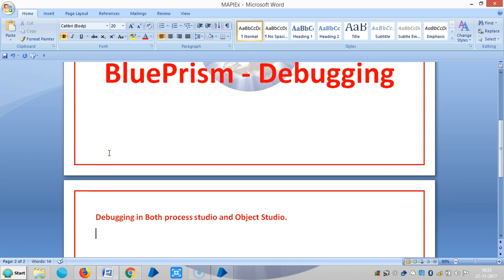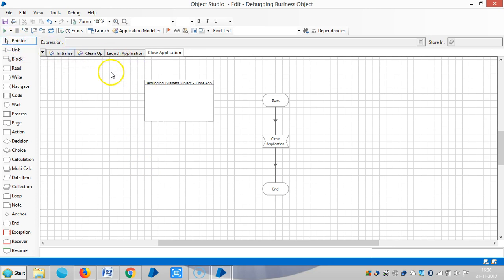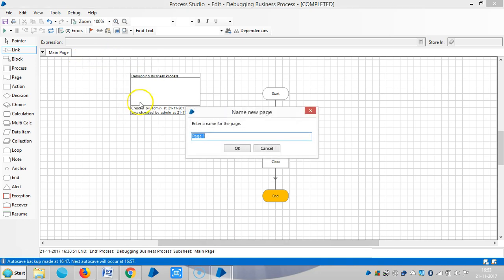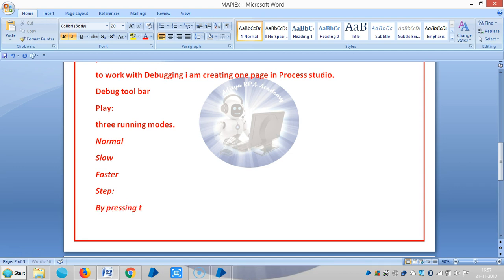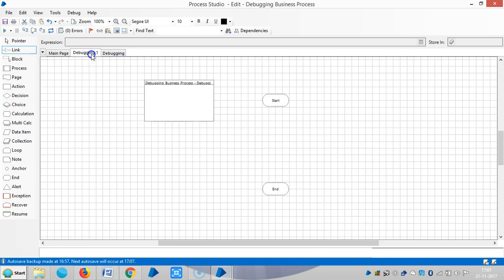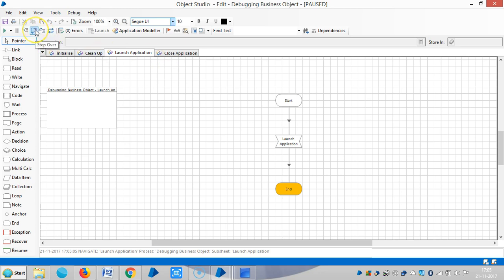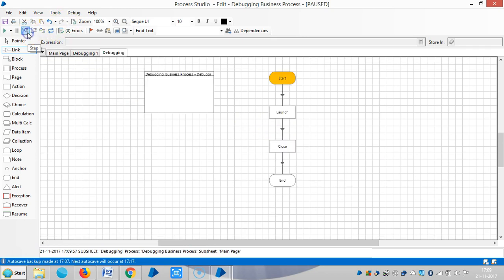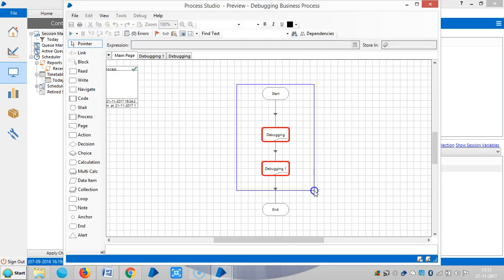BluePrism Debugging Modes - Aditya RPA Academy Bangalore BTM Layout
BluePrism Debugging Modes - Aditya RPA Academy Bangalore
Aditya Chereddy